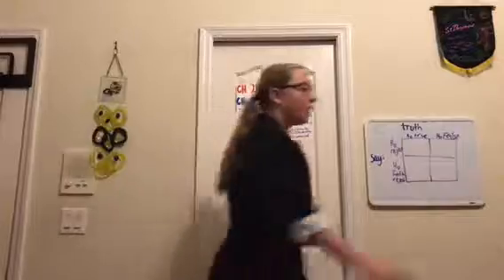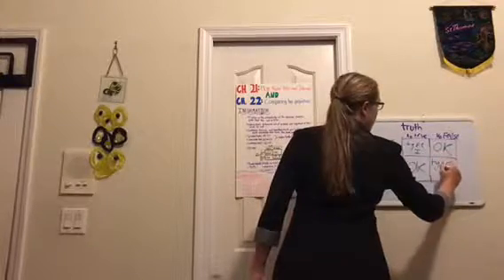Chapter 21 and 22 presentation